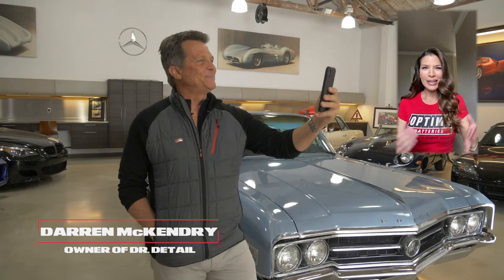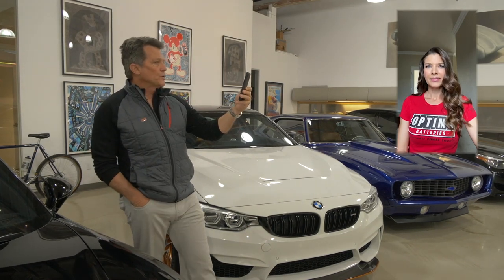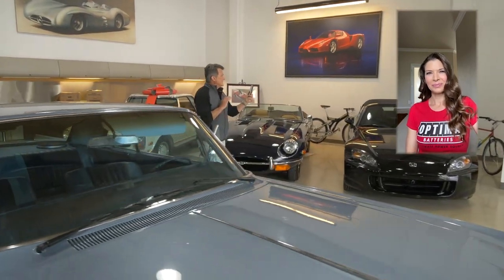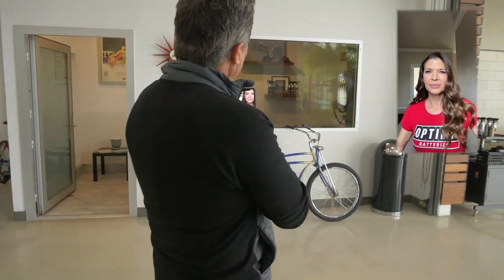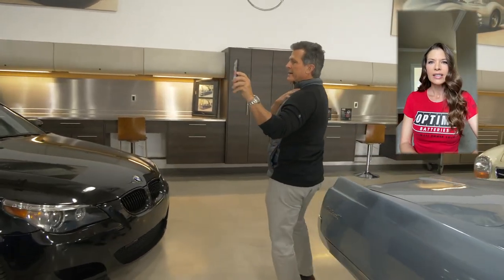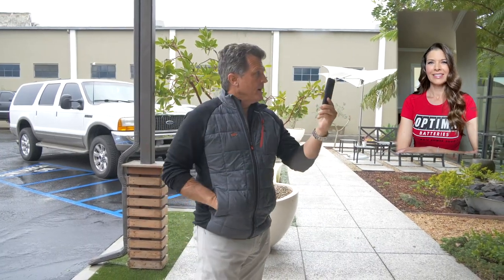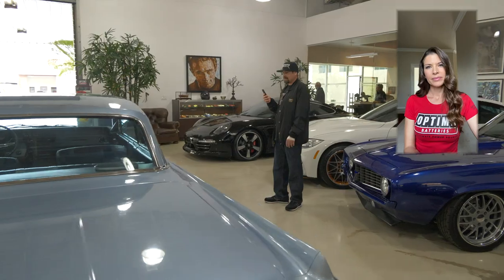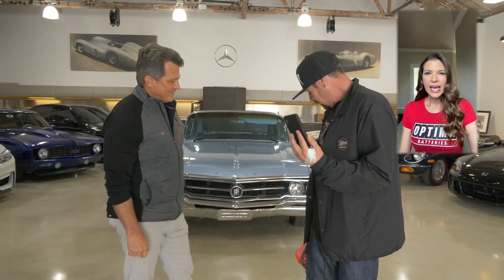OPTIMA's High Performance House Call- Doctor Detail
On this episode of OPTIMA's High Performance House Calls, AJ of Overhaulin' fame checks in with Darren McKendry at Doctor Detail. See all the episodes of this series for free on the OPTIMA Network on Roku